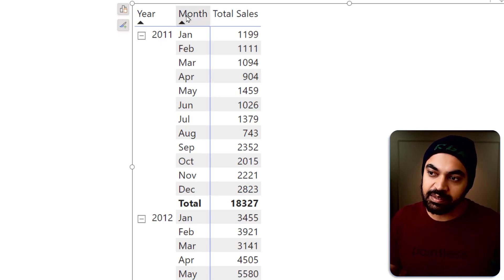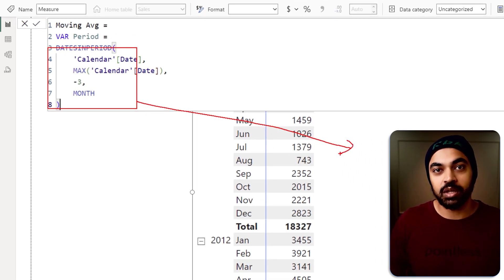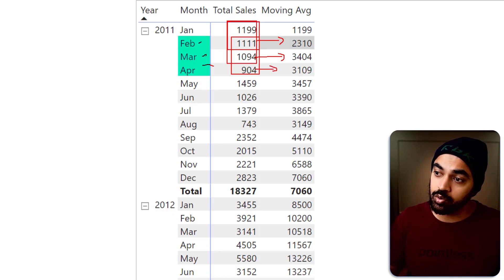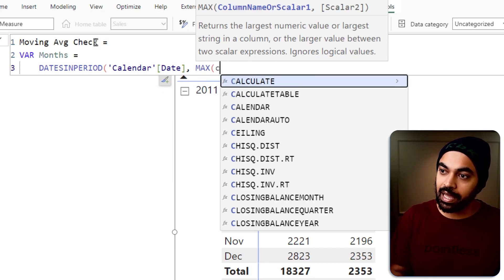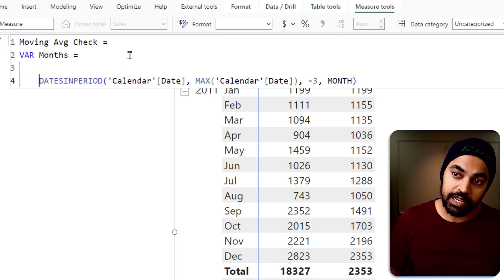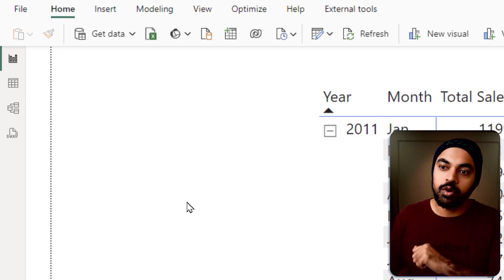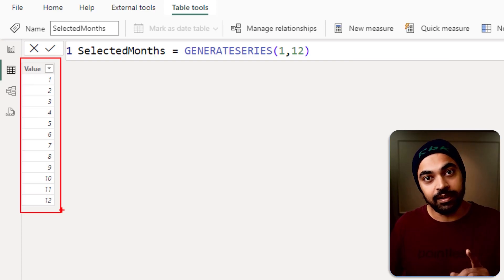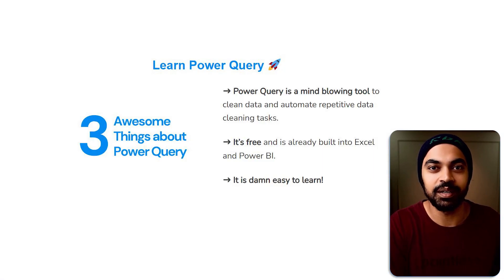How to Calculate Moving Averages in Power BI - The Ultimate Guide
In this video, we will learn how to calculate moving averages in Power BI. We will also discuss the importance of validating the results and building checks around moving averages to ensure accuracy.

ONLINE COURSES
✔️ Mastering DAX in Power BI -